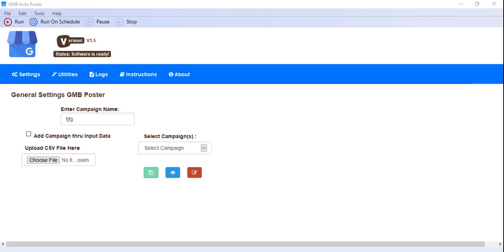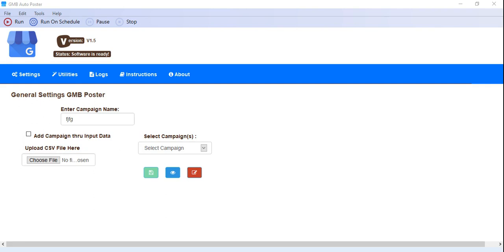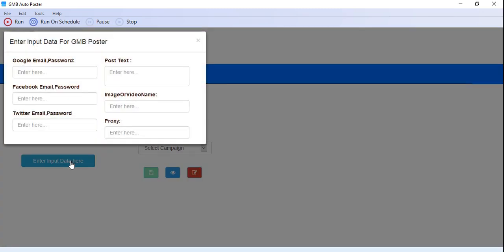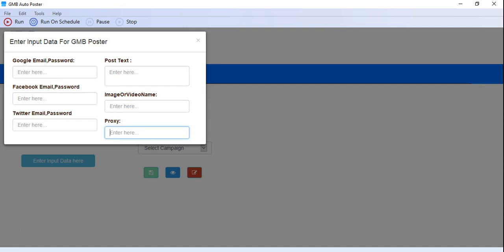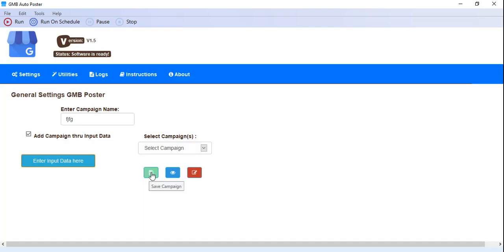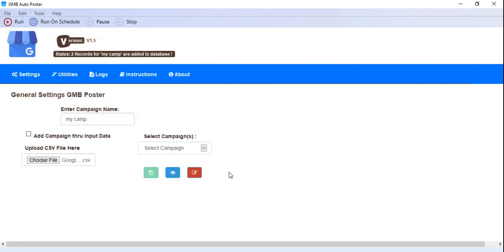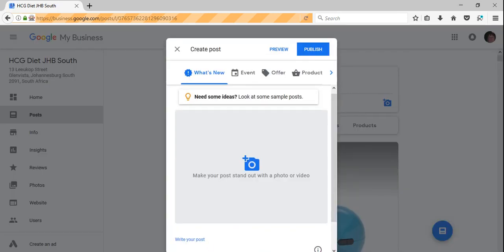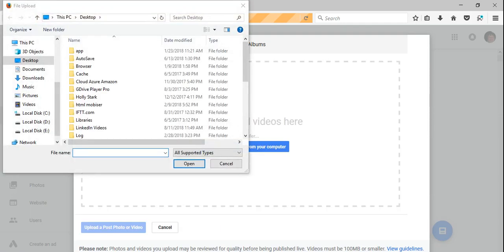How to use and Main Process working - GMB auto posting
Google my business posts automation and sharing it on other platforms